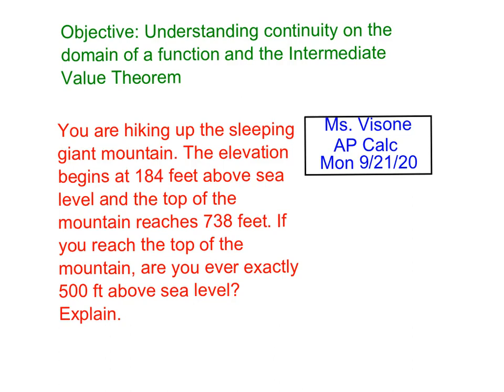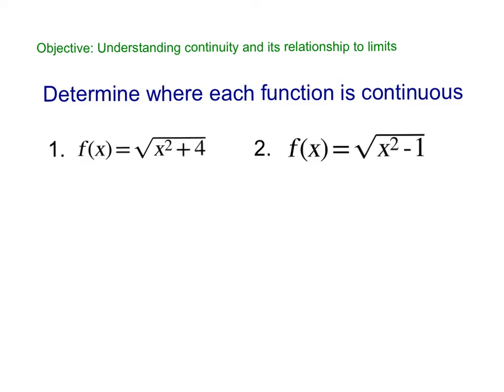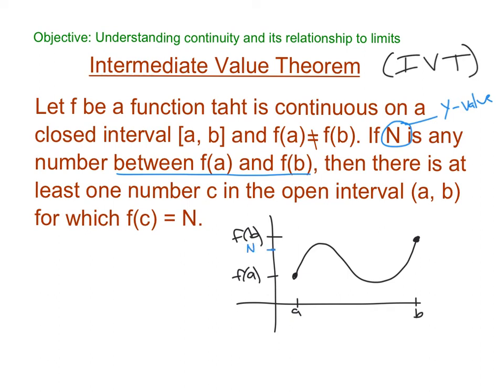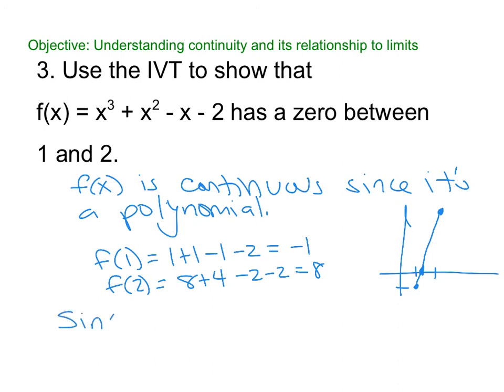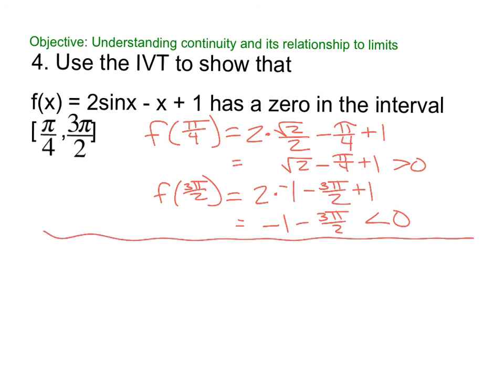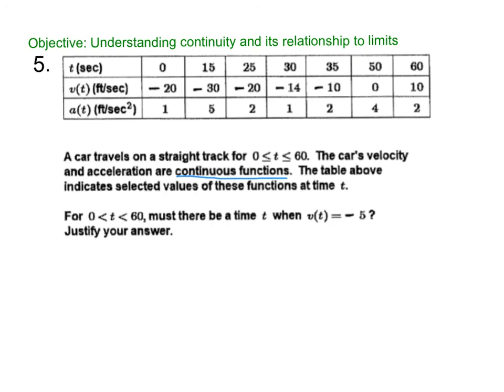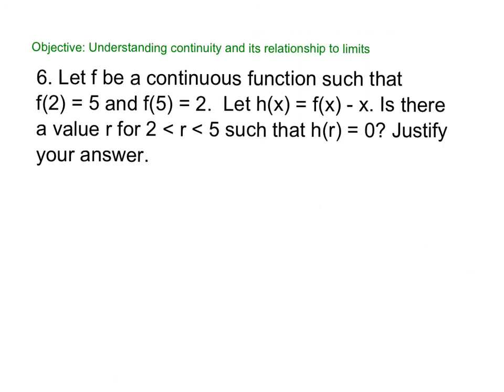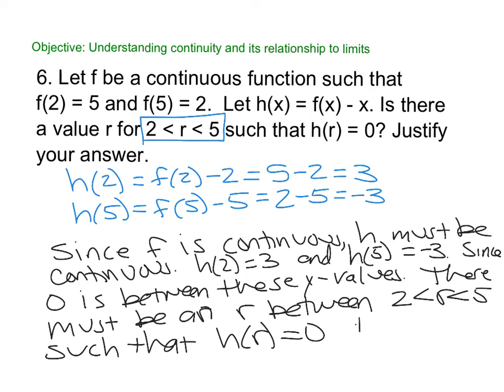10. Continuity and IVT